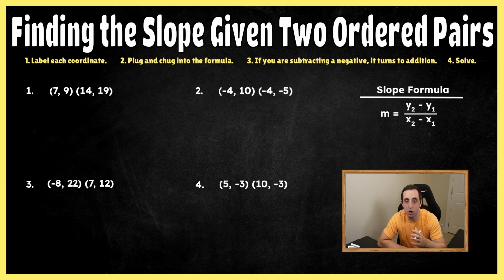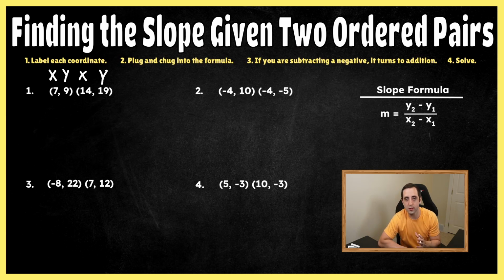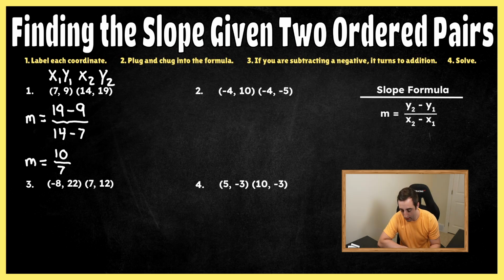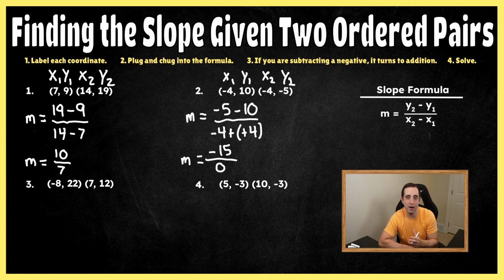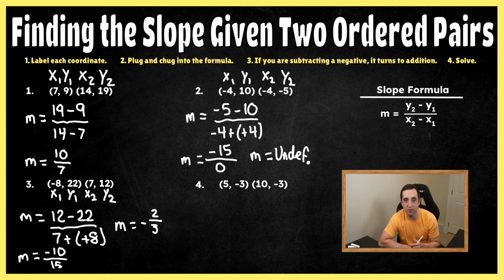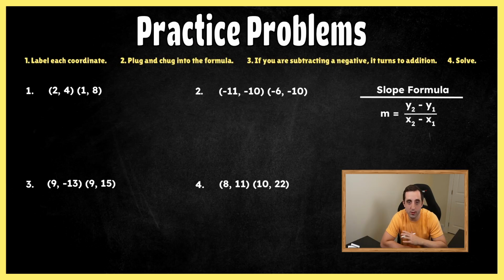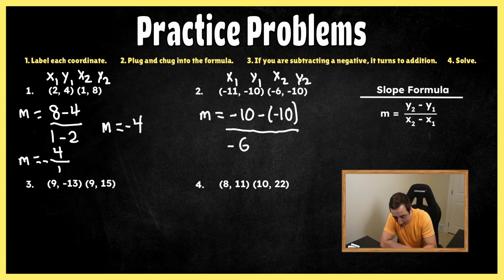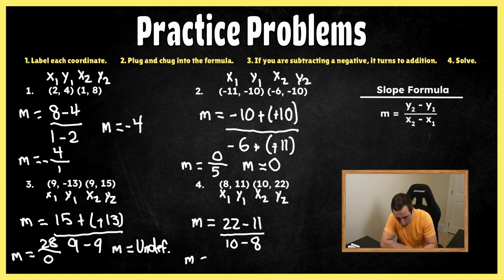How to Find the Slope Given Two Ordered Pairs (Slope Formula)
In this video, we talk about how to find the slope given two ordered pairs using slope formula.

Remember to make sure that your X1 and Y1 are paired together as well as X2 and Y2. The numbers should NOT be intermixed with each other. Take your time plugging in the numbers into the slope formula. If you are subtracting a negative, remember it turns to addition.

Chapters:
0:00 Introduction
0:18 Finding Slope Given Two Ordered Pairs Lesson
5:51 Practice Problems